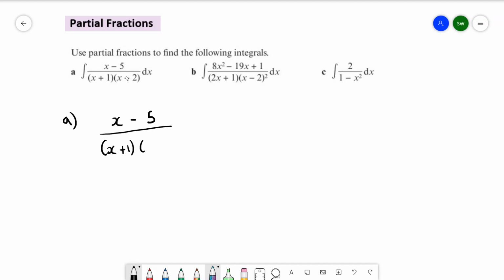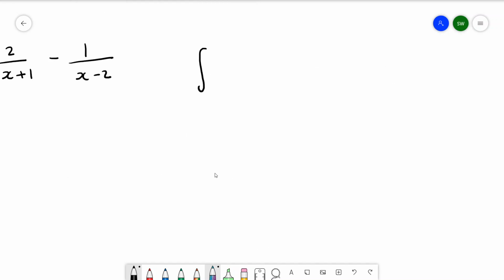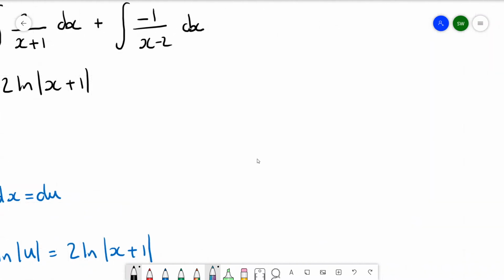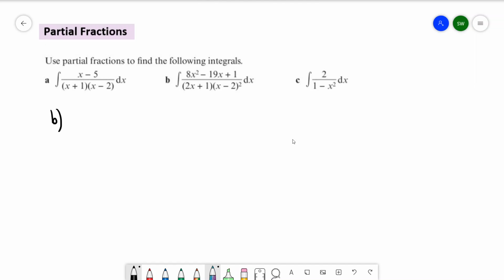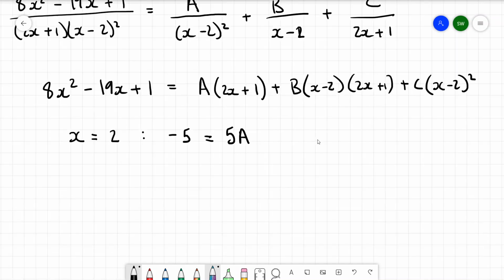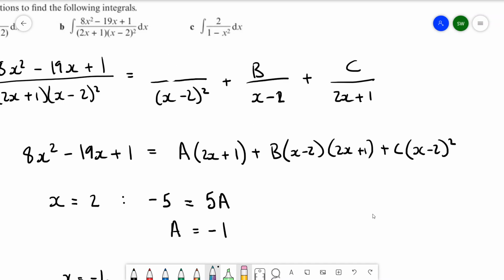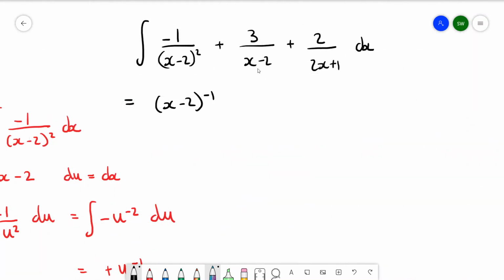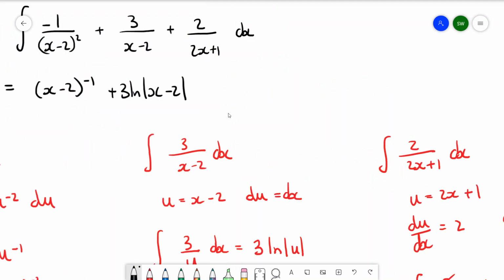Year 2 Pure - P11 Integration - Example 9